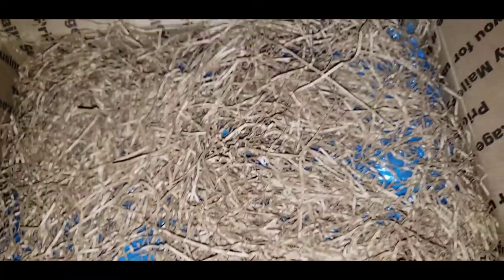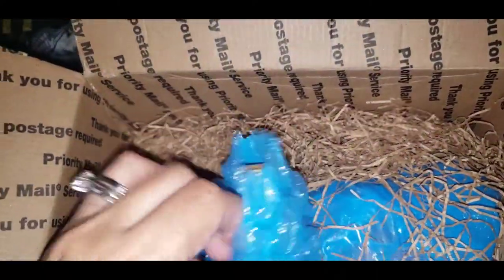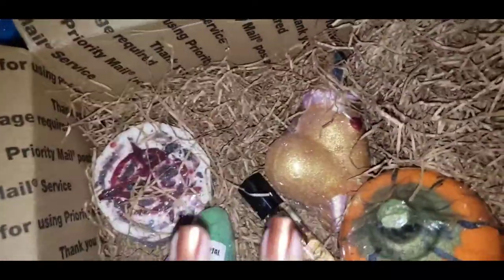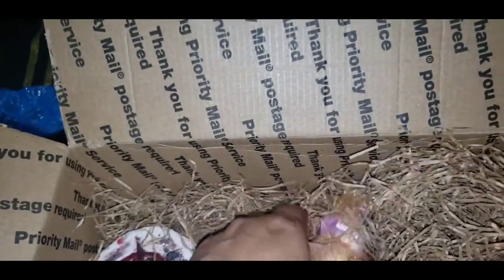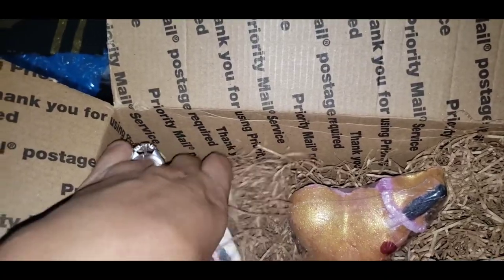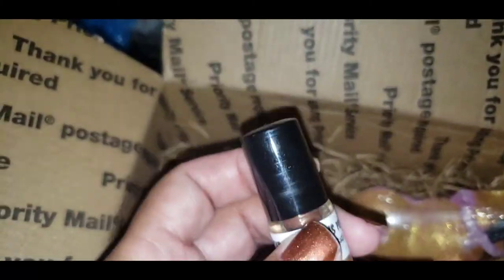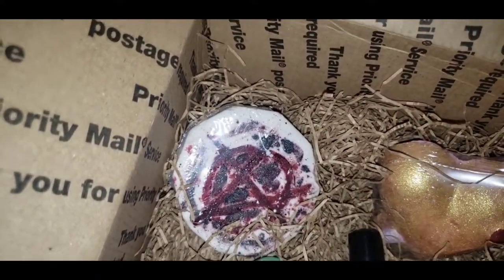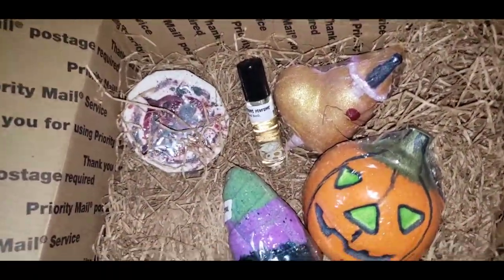Unboxing: Bare Naked Bath Bath Products